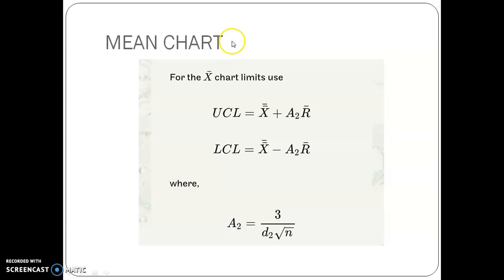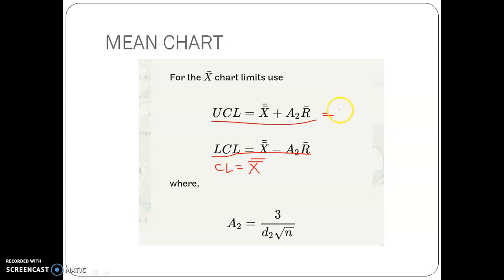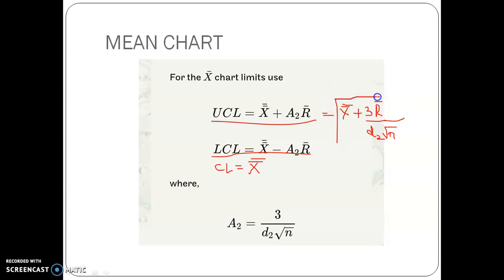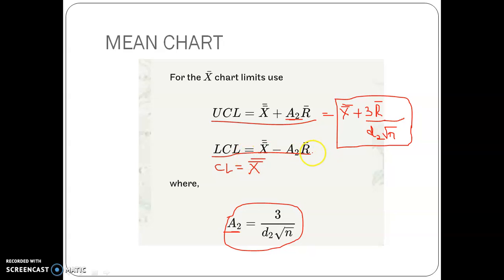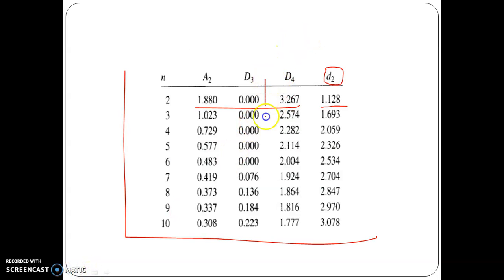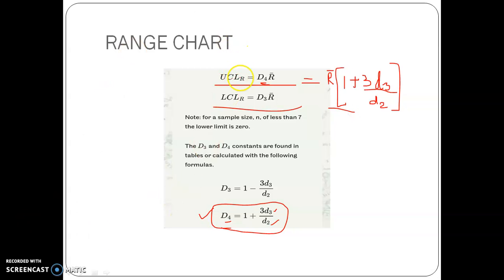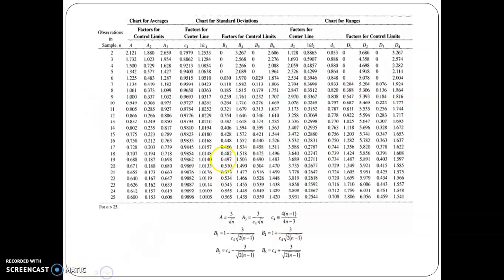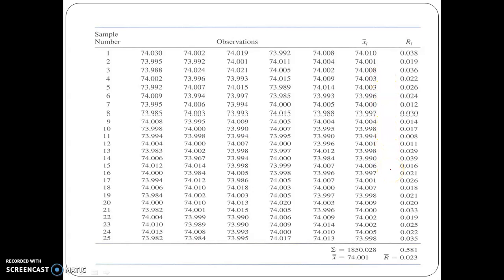Control Charts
Alternative Formula for Mean Chart and Range Chat.